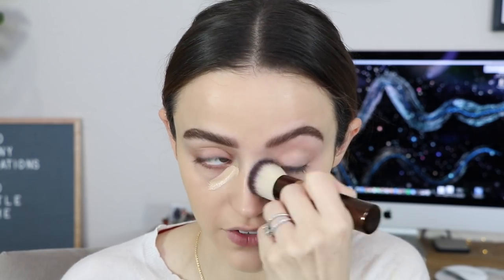*NEW* Hourglass Vanish Foundation VS The OG Stick | WHICH ONE IS BETTER? - wear test -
Here is a video where I test out the new hourglass foundation and I compare it to the stick! Is it just as good? is it better???!??!!! We shall see lol I hope you guys enjoy!

Products I Mentioned:
Hourlass Vanish Seamless Finish Liquid Foundation in Warm Ivory
$56.00 for 0.84 oz
Hourglass Vanish Seamless Finish Foundation Stick
$46.00 for 0.25 oz

Jouer Essential High Coverage Concealer in Creme Cafe

What I'm Wearing:
Top: Revolve
Nails: KL POLISH "Casino Night" & Colourpop "The Lion" Pigment
Face: Physicians Formula Butter Bronzer, Tarte Sensual blush, Ofra Rodeo Drive Highlight
Eyes: Colourpop Pigments in "the lion" & "the maiden" Thrive Causemetics Liquid Lash Extensions Mascara
Lips: Colourpop Ultra Satin Lip in Lucky Star

—FAQ:
*What camera do you use?